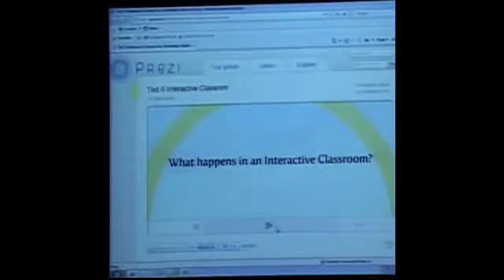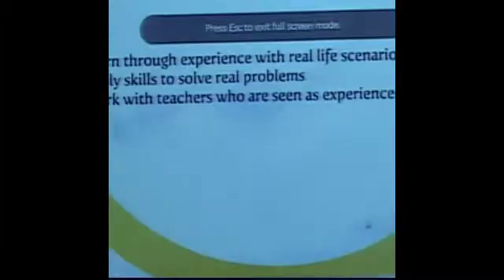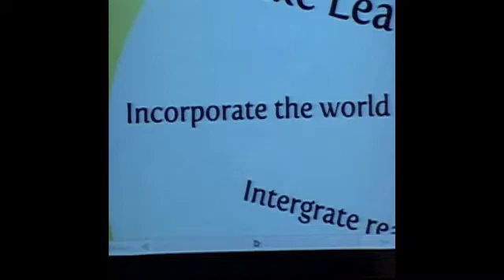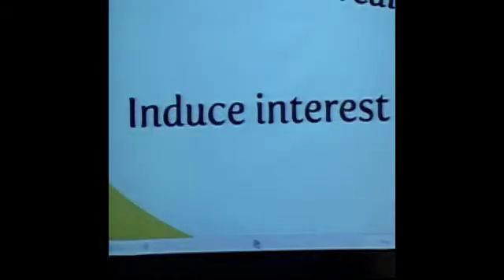Wulf and Gabriel present at TEDx, New Mexico.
TEDxYouthDay is a series of TEDx events happening all around the world on November 20, Universal Children's Day. These events are designed to empower and inspire young people.